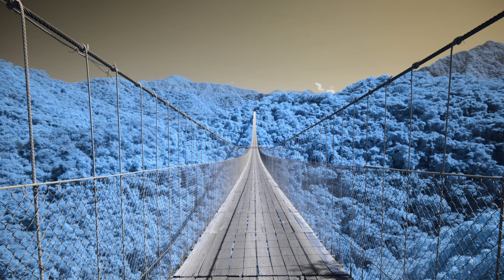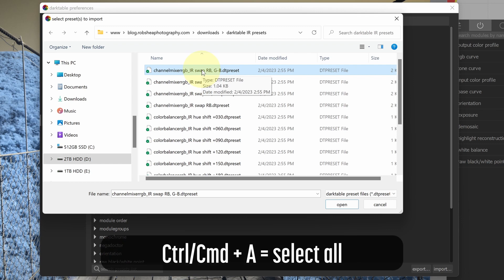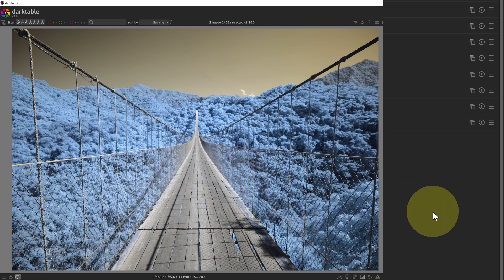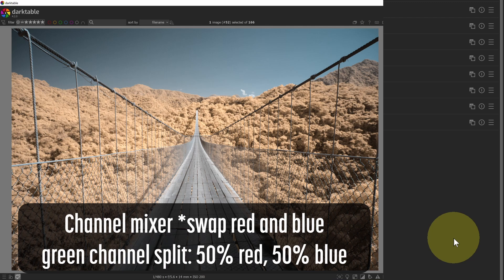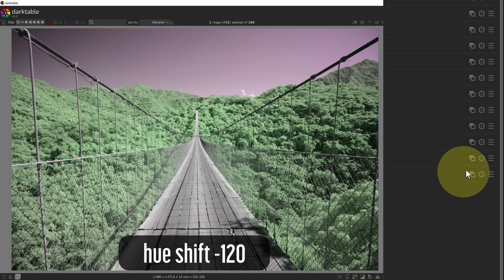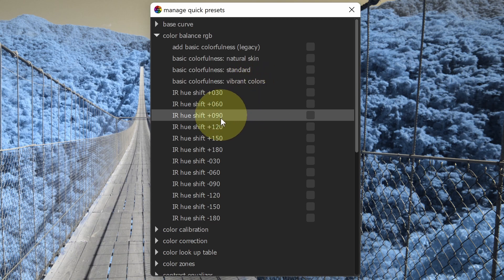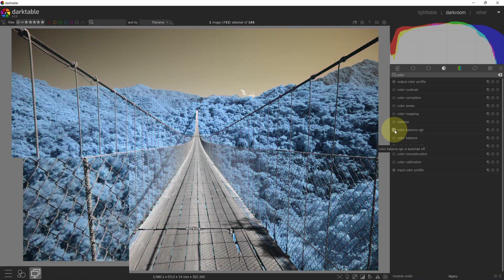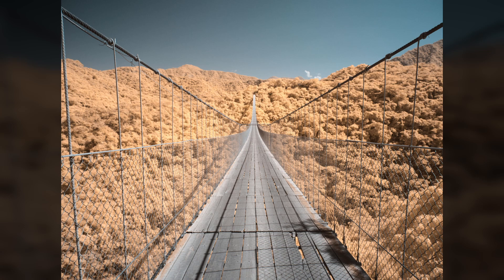darktable Infrared Color Swap Presets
I’ll show you how to install and use my FREE darktable Infrared Color Swap Presets. These include popular channel mixer and hue shift methods for getting blue skies, or any creative color look from your infrared images using darktable.

0:00 Intro
0:14 installing
1:11 using
4:08 quick access
6:27 book